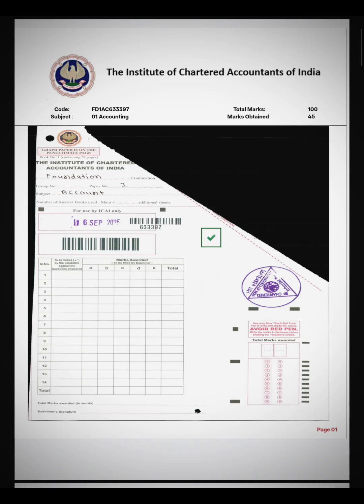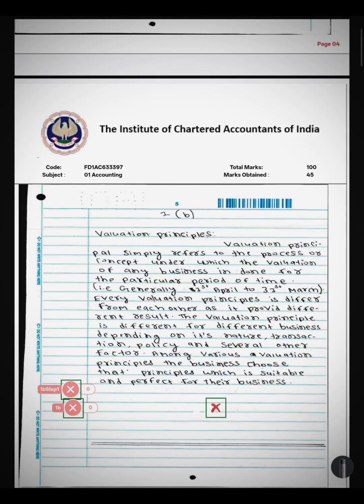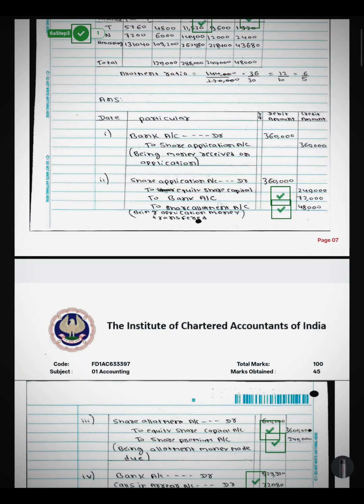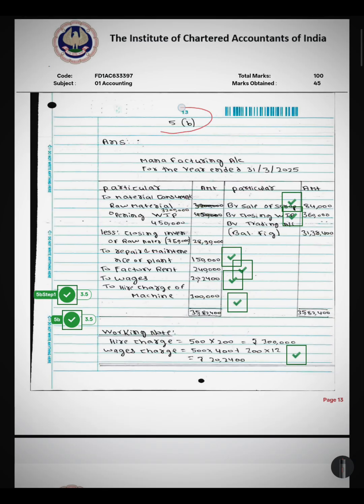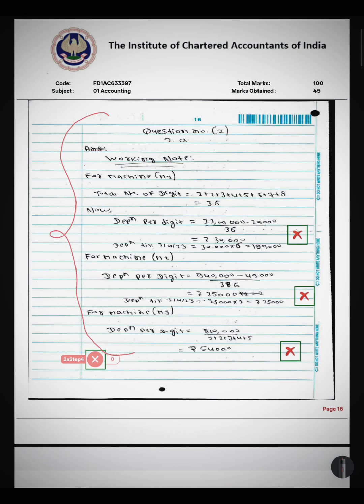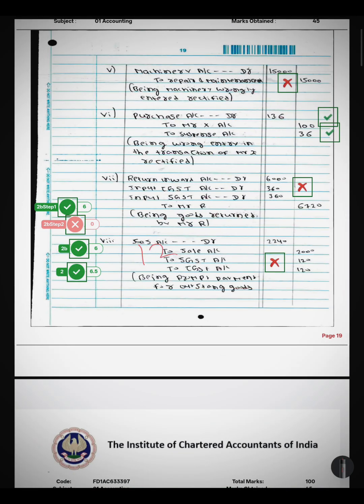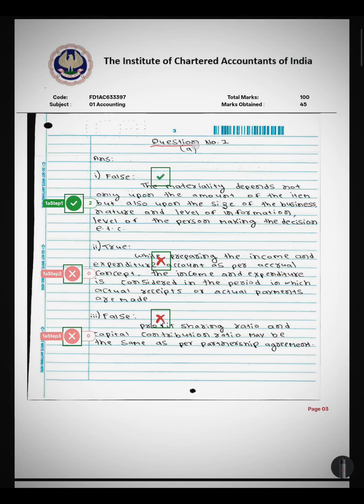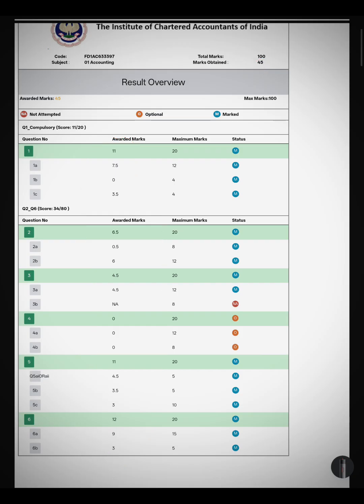Certified copy of account, sep 25